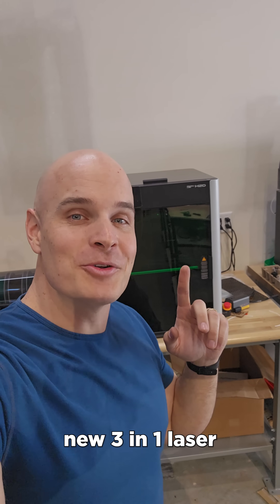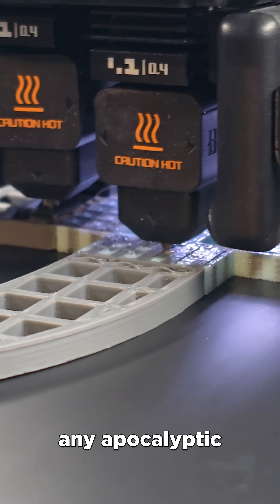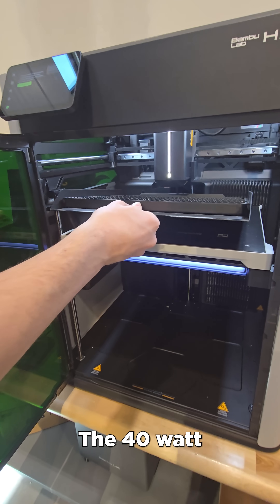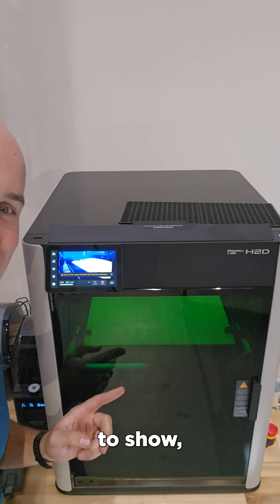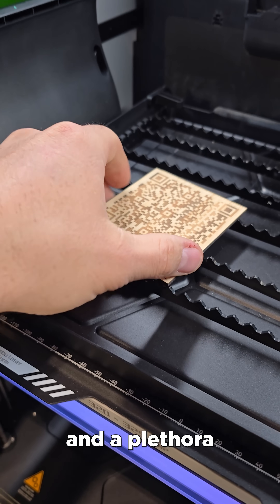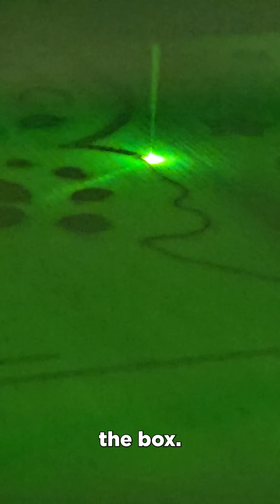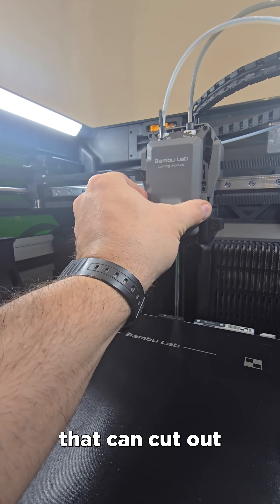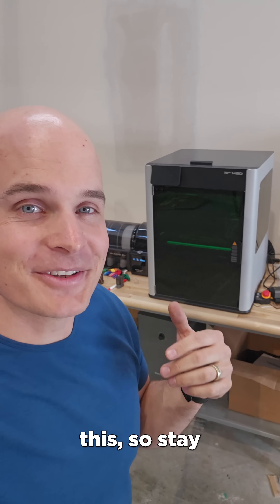DID THEY GO TOO FAR?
Bambu just droped their brand new 3 in one 3D printing, 40w laser, with a cutter/plotter moduel. Its like a desktop factory. A little manufacturing module for your table top.

Have 3D Printers gone too far?